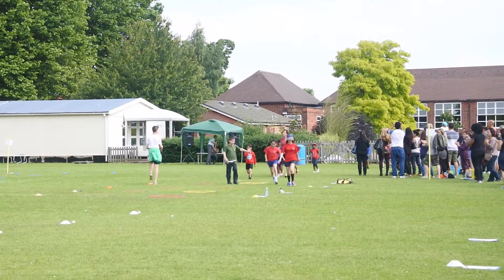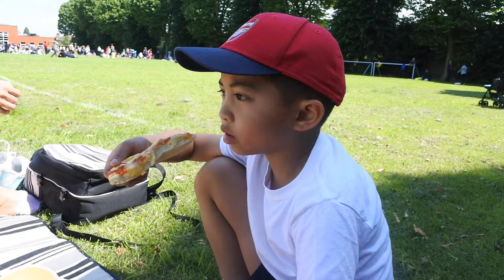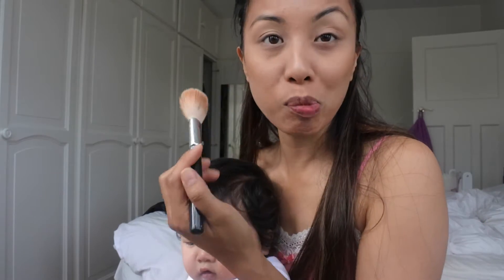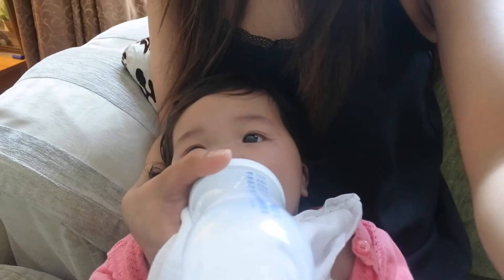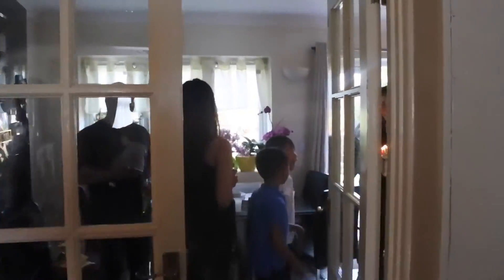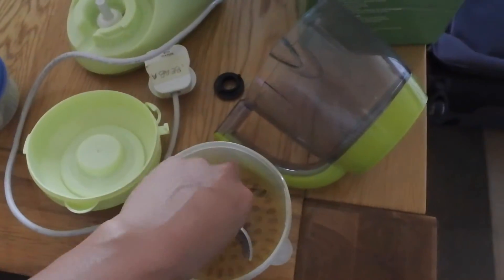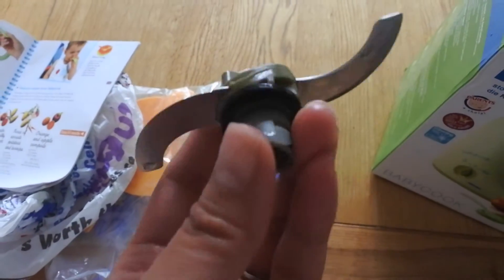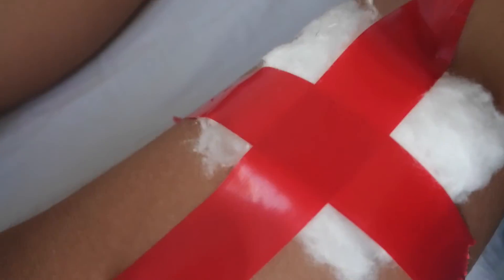VLOG 25 Family time | Withlesley & co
Keep me company on my year off :-)

Things mentioned in the vlog:

Beaba Babycook - mine is 6 years old, this is the newest version

NO SNAKES in any form!

Nathan turns 7!

My 2 month old singing!

Wedding booked!

You can also find me on:
Let's tweet: @withlesleyx